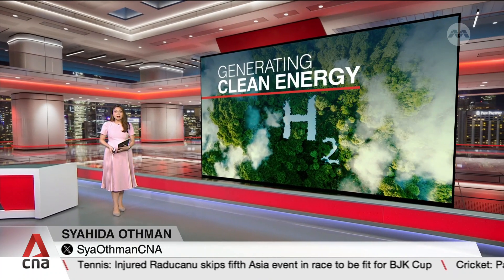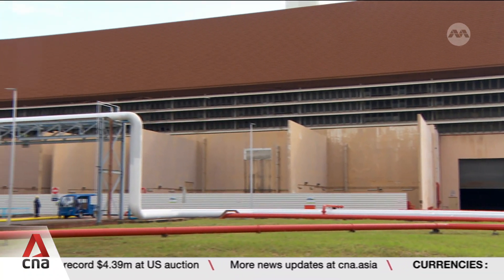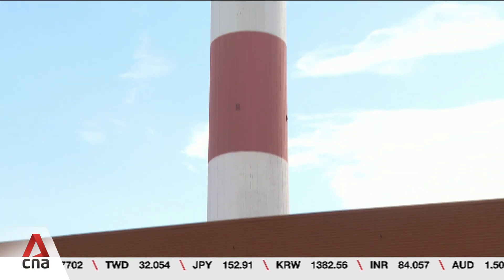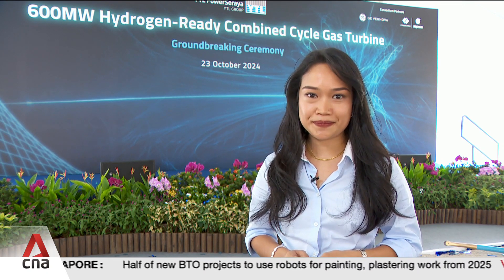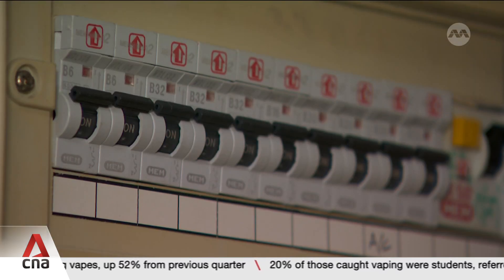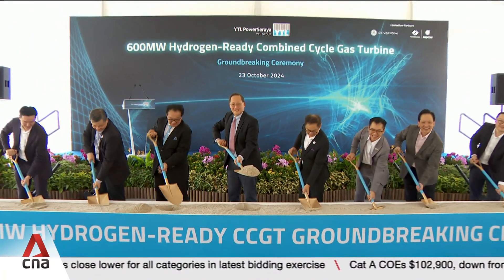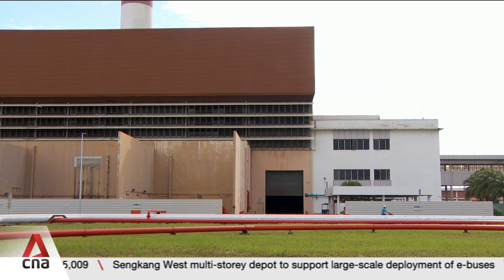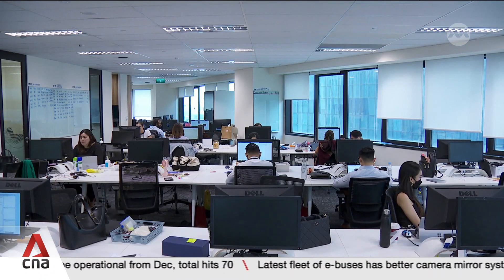Works begin on new hydrogen gas turbine on Jurong Island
Singapore has reached another milestone in clean energy as a new hydrogen turbine is being developed. The facility to be located at Jurong Island can power more than 860,000 four-room public housing flats annually. As Nadirah Zaidi reports, the system will cut carbon emissions by a third.